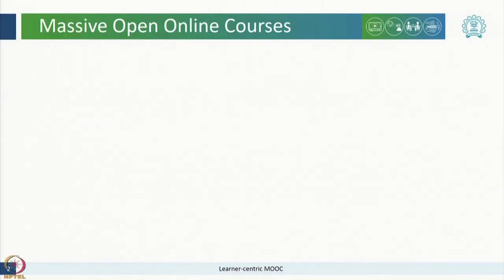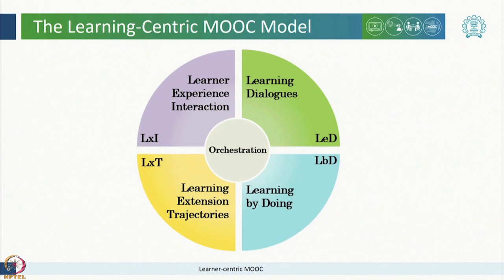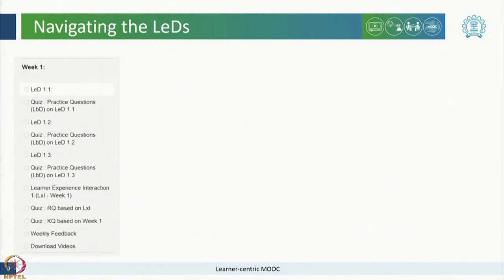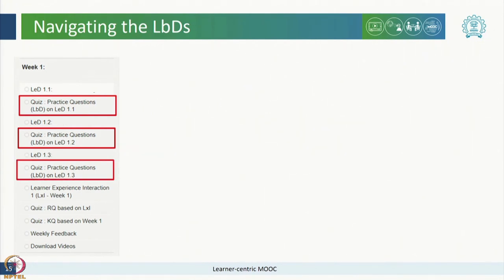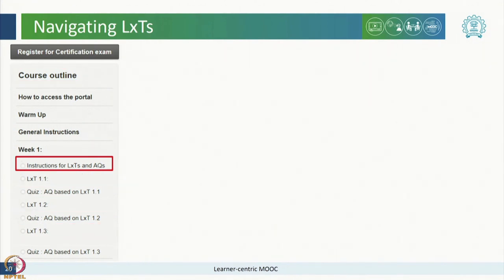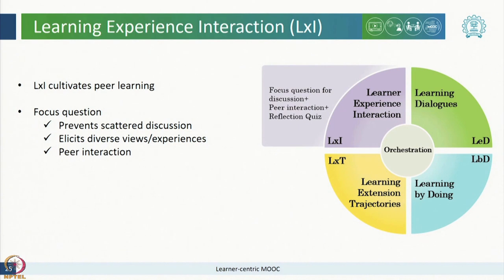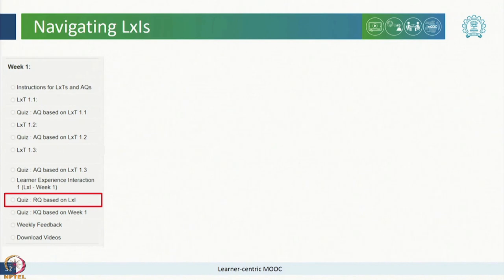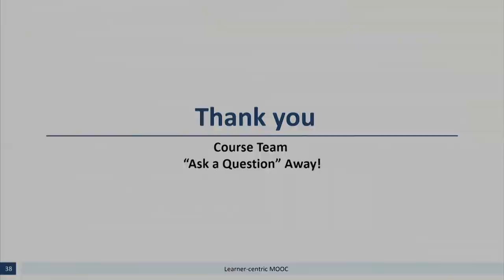Course Format_Learner Centric MOOC (LCM)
To access the translated content:
1. The translated content of this course is available in regional languages.
 2. Regional language subtitles available for this course
 To watch the subtitles in regional languages:
 1. Click on the lecture under Course Details.
 2. Play the video.
 3. Now click on the Settings icon and a list of features will display
 4. From that select the option Subtitles/CC.
 5. Now select the Language from the available languages to read the subtitle in the regional language.